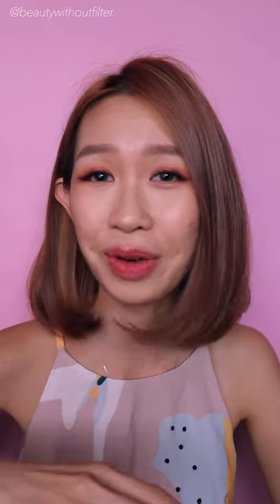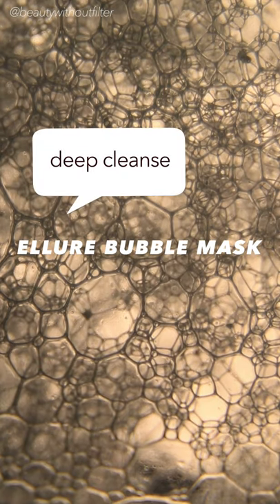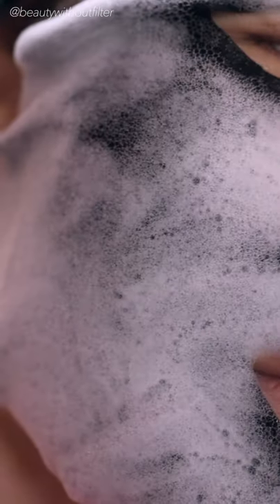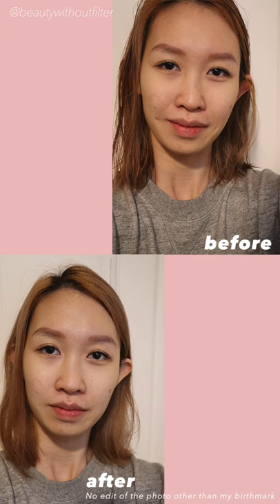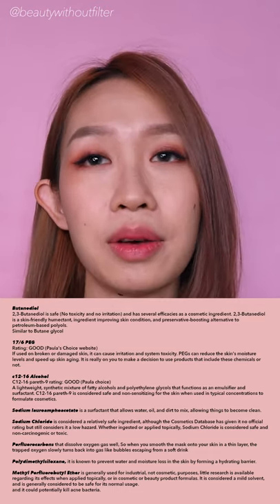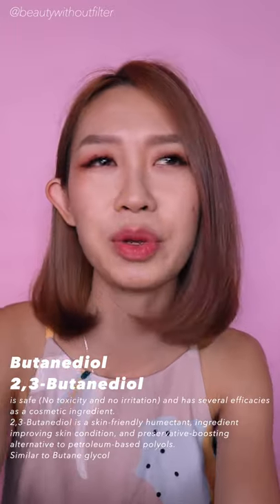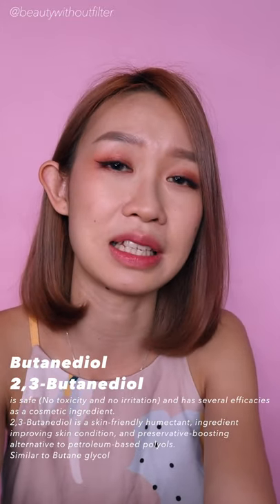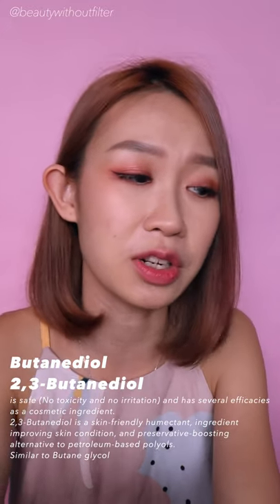Makeup artist review Ellure Bubble Mask | Before & After | Ingredient list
Detailed review on Ellure Tomato Bubble Mask with a scan through the ingredient list and a before and after photo for you all!